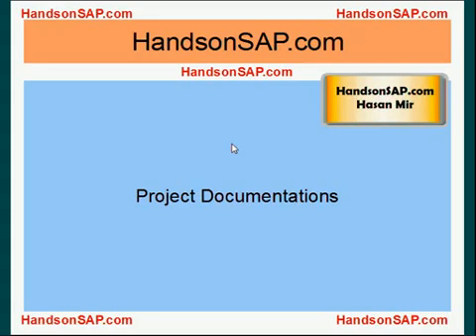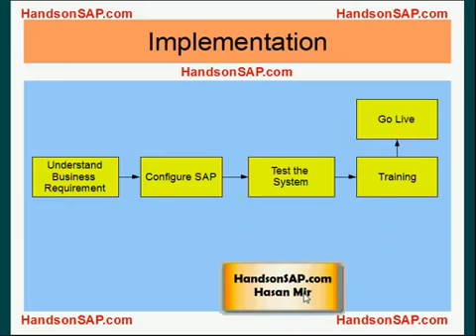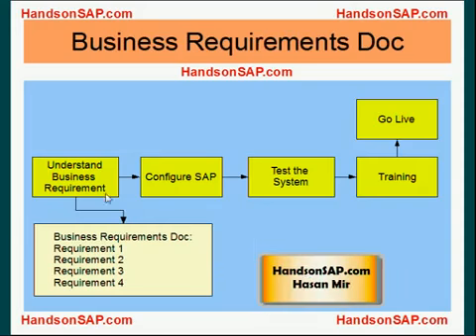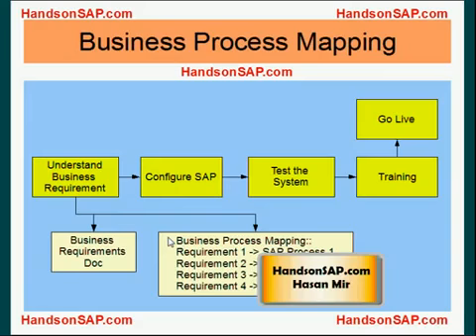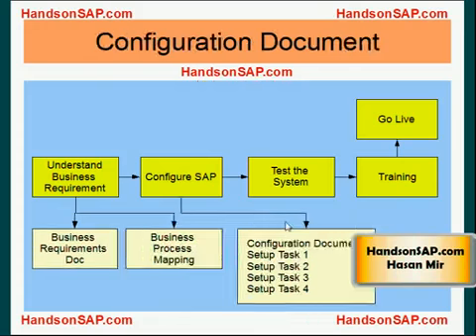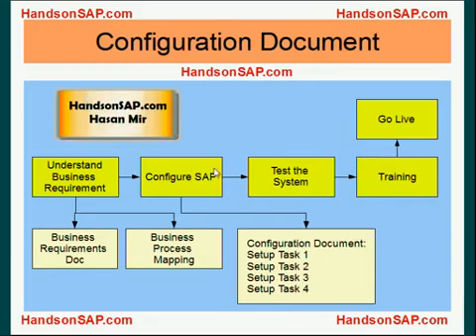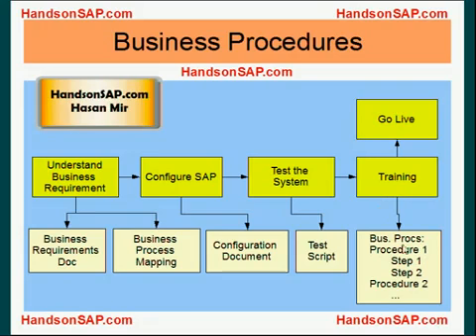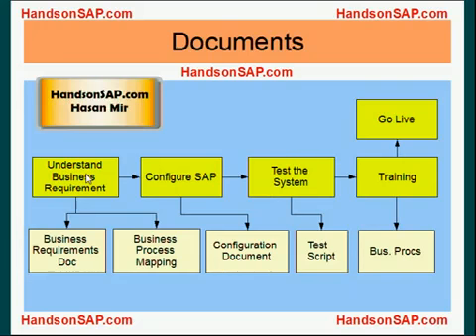SAP ECC ERP Tutorial Project Documentations